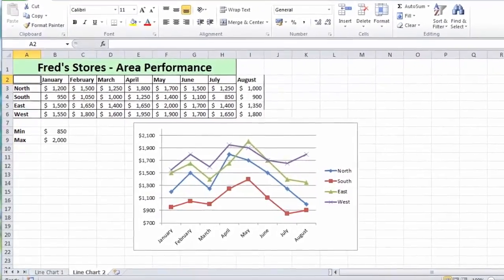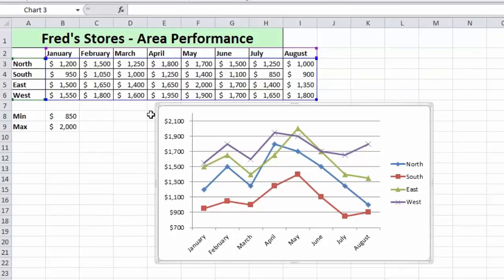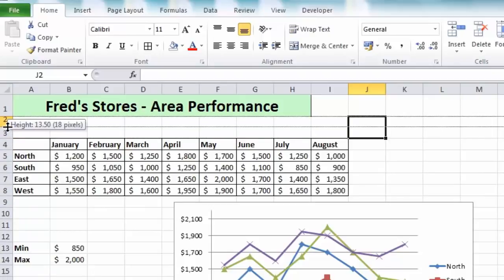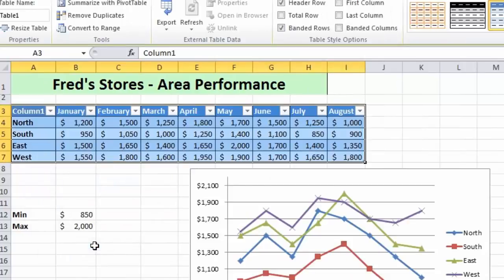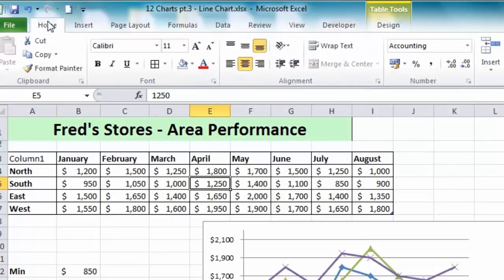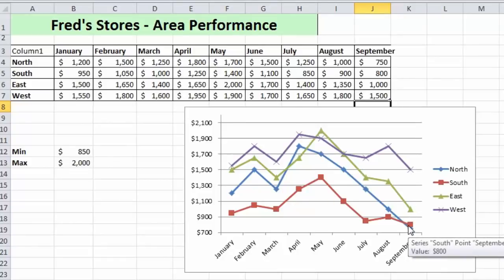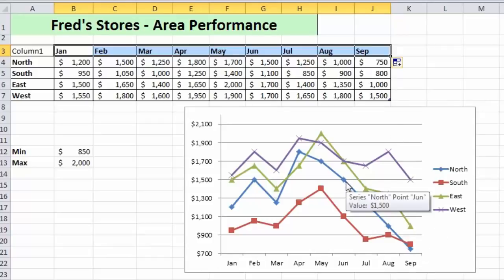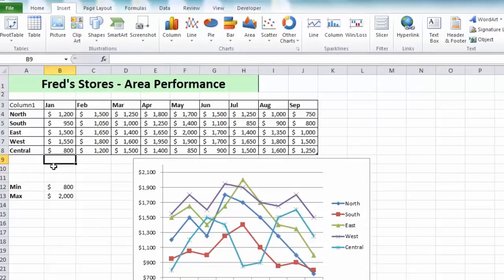Excel 2010 Tutorial For Beginners 14